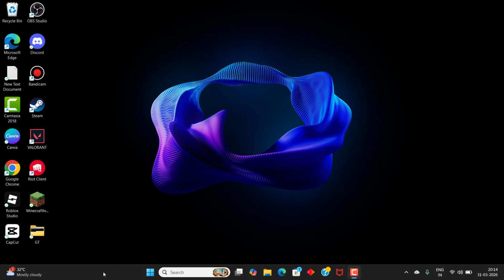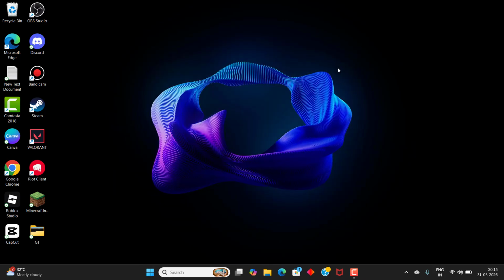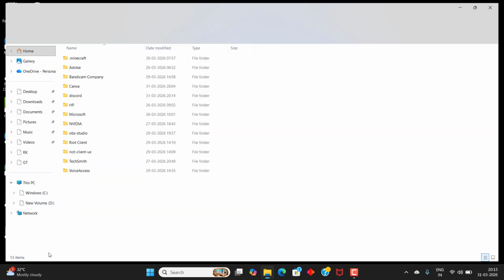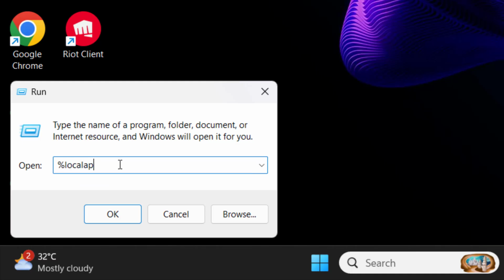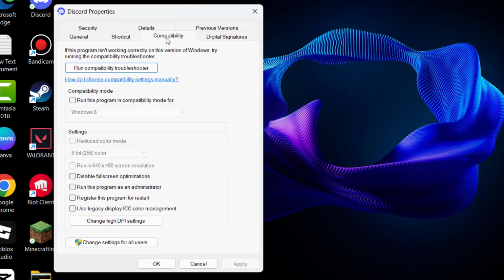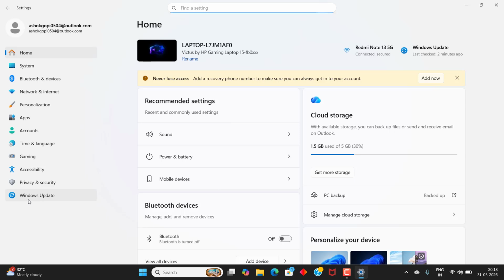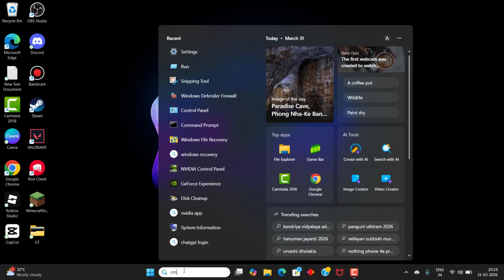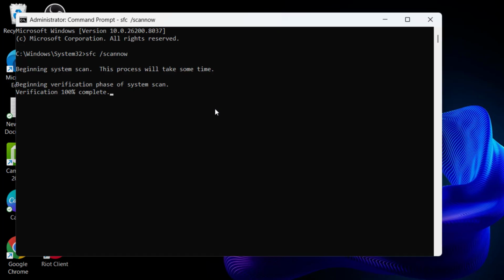How to Fix Discord Not Opening on Windows 11/10 (Working Methods)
Is your Discord not opening on Windows? Don’t worry — this is a common problem and can be fixed easily.

In this video, I’ll show you step-by-step methods to fix Discord not launching, crashing, or stuck in the background.

Step 1: Completely Close Discord
Press Ctrl + Shift + Esc to open Task Manager
Find Discord
Click it → End Task
This ensures Discord isn’t stuck in the background.

Step 2: Clear Discord Cache (Very Important)

Type:

%appdata%
Find and delete the Discord folder

Go back and open:

%localappdata%
Delete the Discord folder again
This fixes most launch issues.

Step 3: Disable Compatibility Mode
Right-click Discord → Properties
Go to Compatibility tab
Uncheck:
Run this program in compatibility mode
Click Apply

Open Settings → Update & Security
Click Check for Updates
Install all updates

Step 5: Run Command in CMD:
Open Command Prompt as Admin

Run:

sfc /scannow

Repairs corrupted system files

Step 6: Run Discord as Administrator
Right-click Discord shortcut
Click Run as Administrator